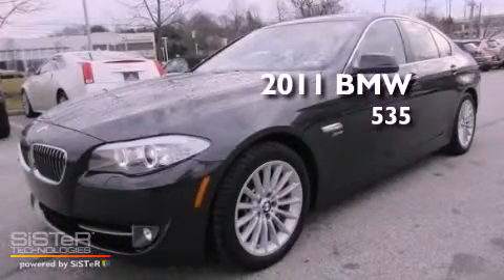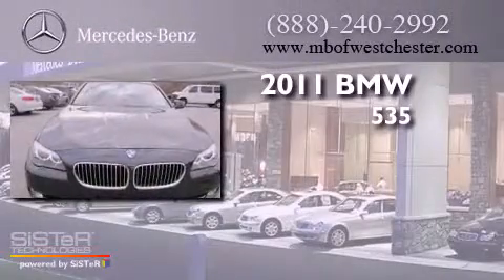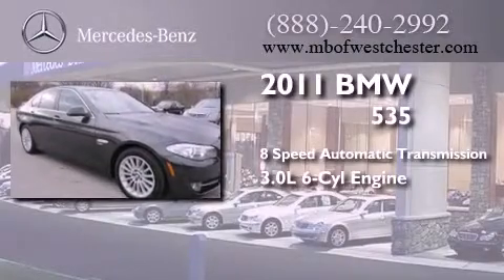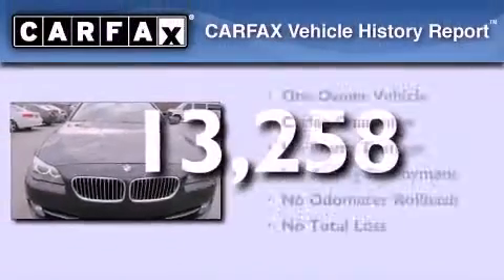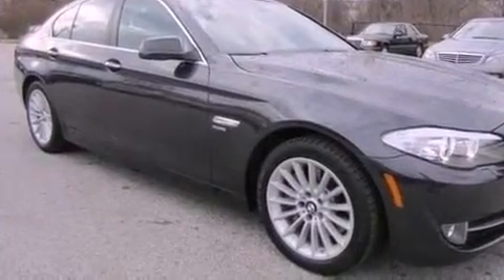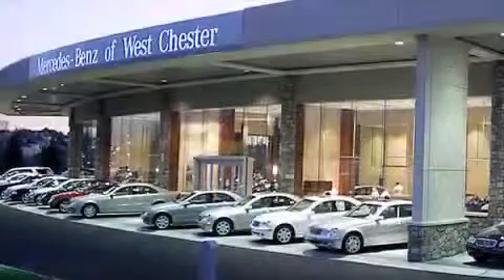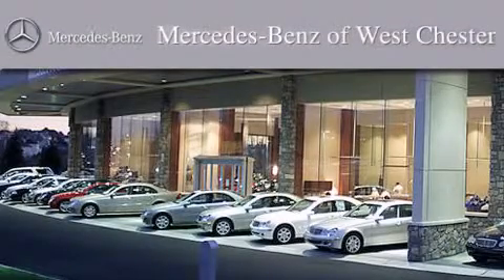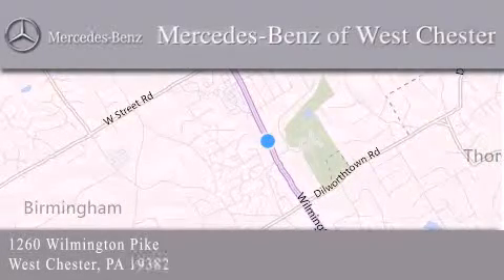Used 2011 BMW 535 i West Chester PA 19382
Year : 2011
 Make : BMW
 Model : 535 i
 Engine : Turbocharged Gas I6 3.0L/182
 Trans . : Automatic
 Exterior : Dark Graphite Metallic
 Miles : 13,258
 Interior : Black
 Stock : BC778355T